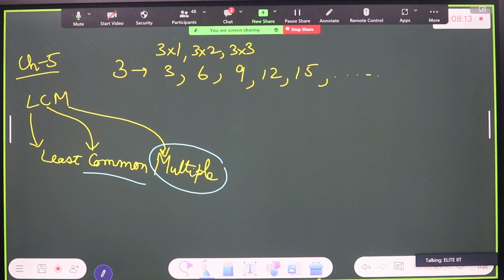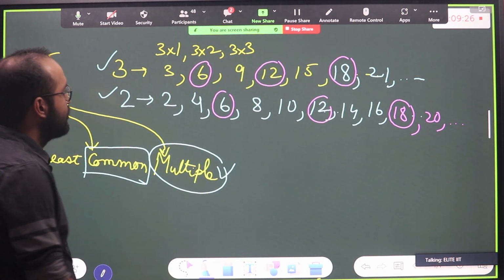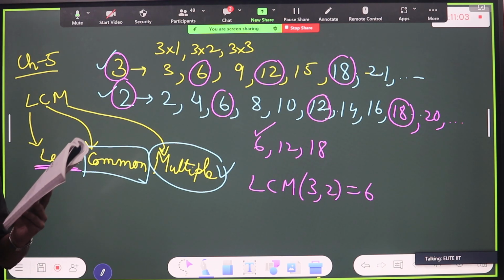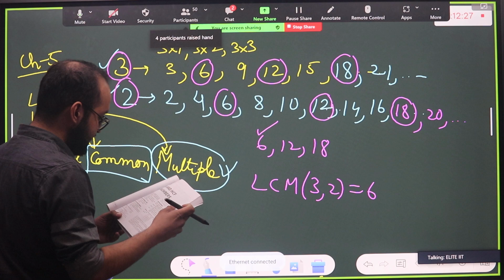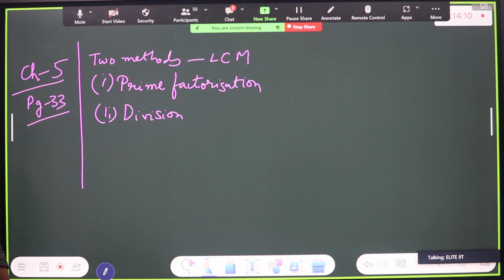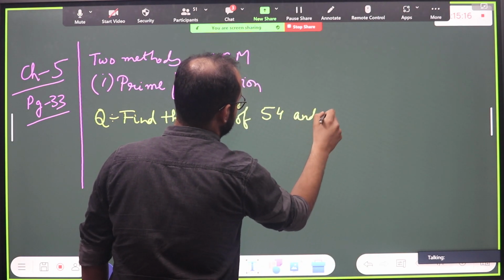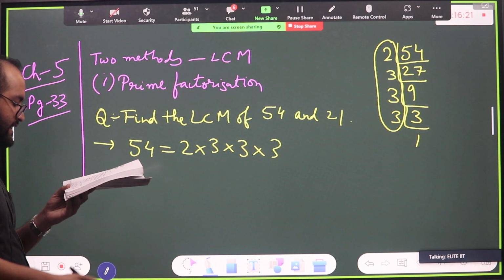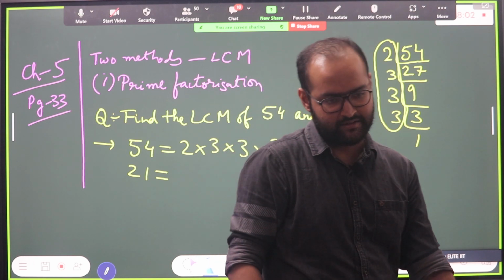Coaching center for NAVODAYA / SAINIK /RMS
competitive exams center Register now 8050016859